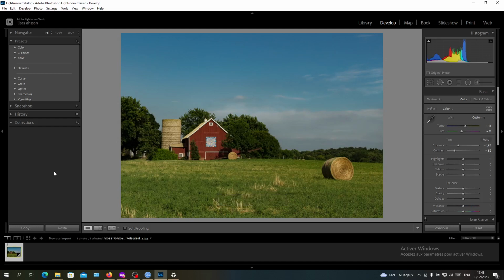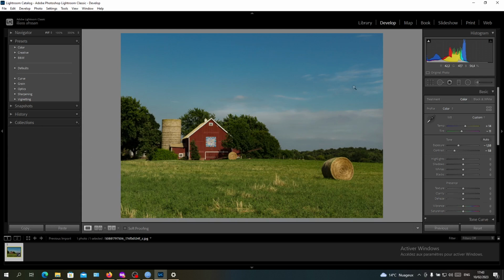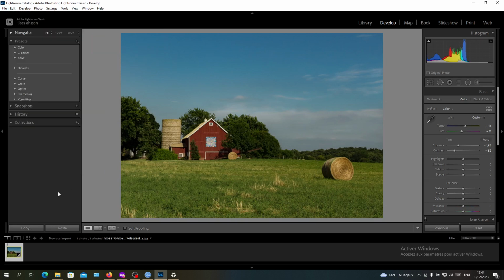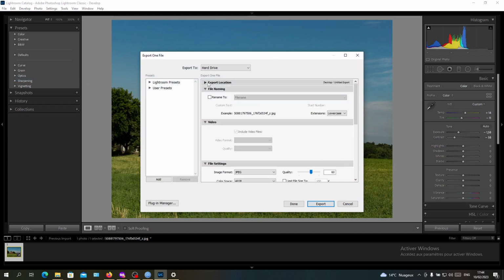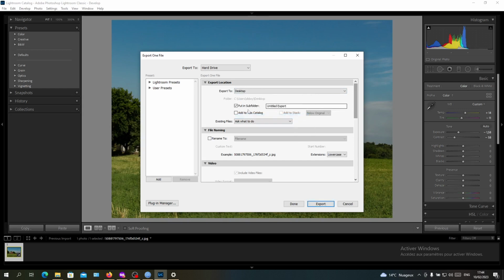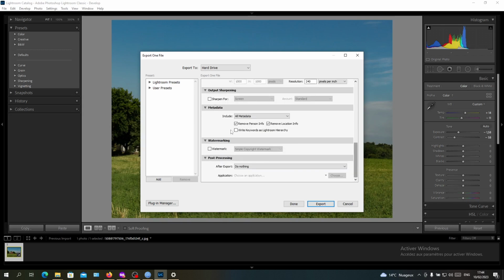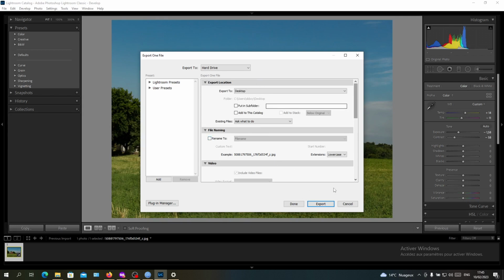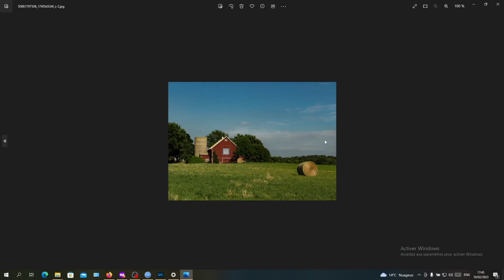How To Save Photo Adobe Lightroom Tutorial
Today we talk about save photo in lightroom,lightroom tutorial,lightroom export settings,lightroom tutorials for beginners